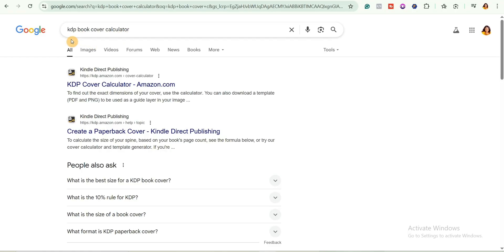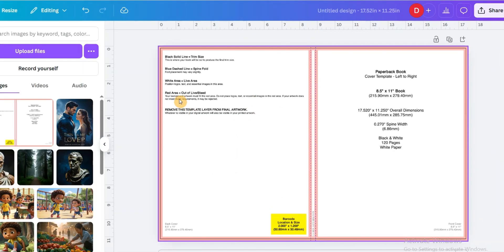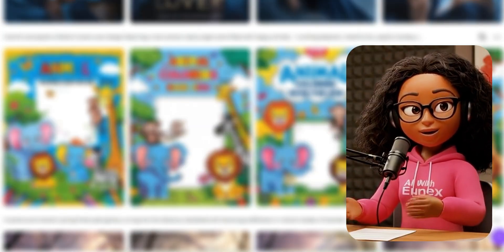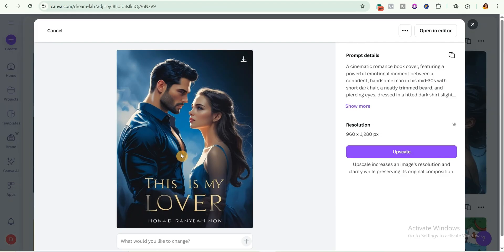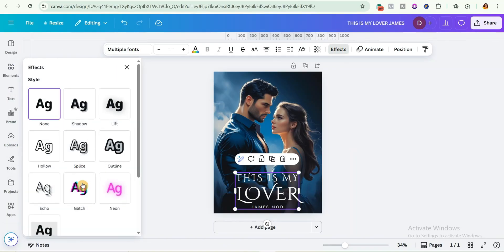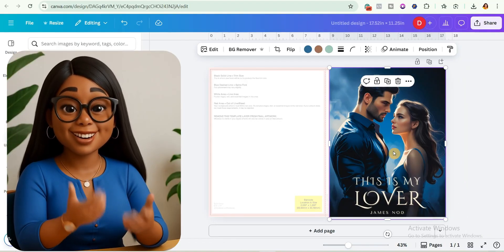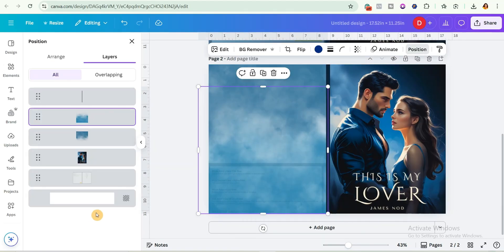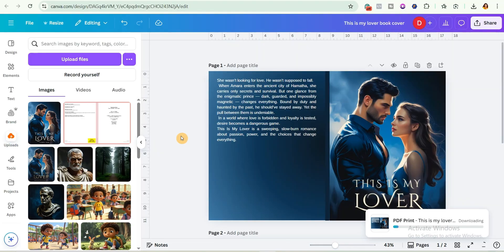How To Create A KDP Book Cover In Canva With AI 2025 (For Beginners)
Want to publish your own book on Amazon KDP but stuck on creating the perfect cover? In this step-by-step tutorial, I’ll show you exactly how to create a professional KDP book cover using Canva and AI tools in 2025 — even if you’re a complete beginner!

Whether you're working on a low content book, journal, notebook, or full novel, this video will teach you how to design a high-quality, eye-catching KDP cover that sells.

💡 What You’ll Learn in This Video:

How to design a KDP paperback cover using Canva free version
How to use AI image generators to create unique cover art
KDP cover size, bleed, and dimension requirements explained
How to download and upload your KDP book cover correctly
Pro tips to make your book stand out on Amazon!

✨ Perfect For:

Amazon KDP beginners
Self-publishing authors
Low content book creators
Canva beginners
Anyone looking to create passive income from Amazon KDP in 2025

If you found this video useful, please consider giving it a thumbs up. Thanks a lot.

PROMPT 1

I want to create a book cover of an Animal coloring book for Kids. Give me a detailed prompt I can Give Canva AI image generate to generate the book cover for me.

PROMPT 2

I want to create a book cover of a Romance Novel titled: This is my Lover. Give me a detailed prompt I can Give Canva AI image generate to generate the book cover for me. I want the idea to be about a Guy about 35 years of Age, looking directly in the eyes of a beautiful lady about 26 years of age. The color scheme should be a gradient of sky blue, dark blue, black. Let the book cover open a curiosity loop in the mind of readers, and let it also complement the title of the book.

Use This Free Website And Create Unlimited Quote Coloring Book Pages Fast For Kdp In 10 Minutes